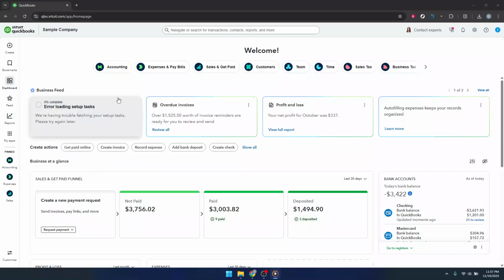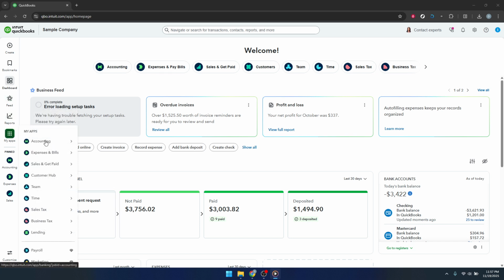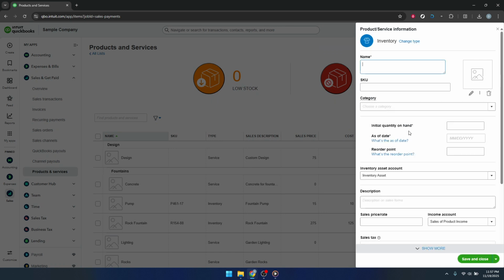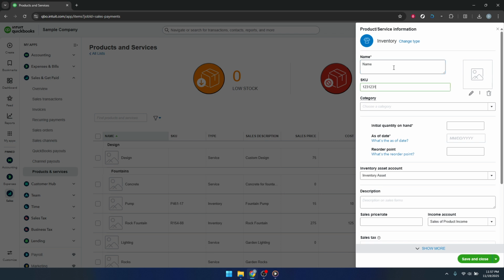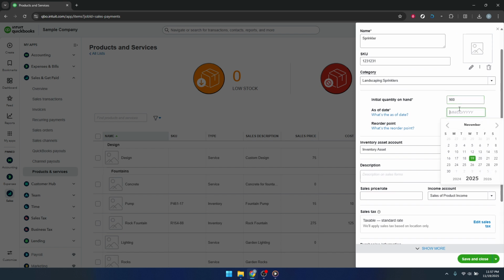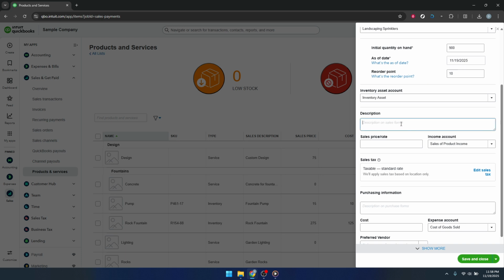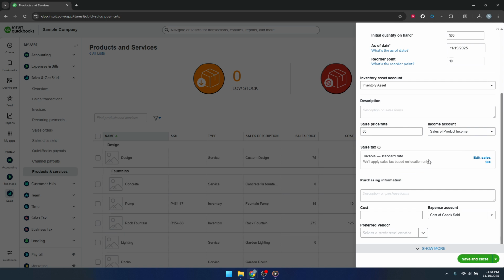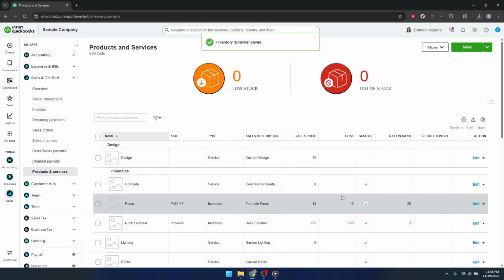How To Create Inventory Products In QuickBooks Online [2025 Guide]